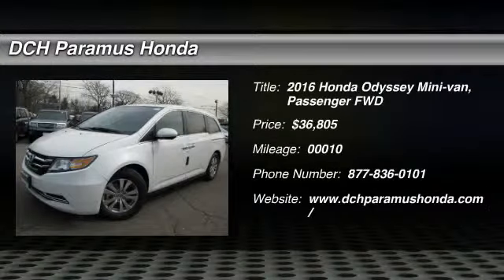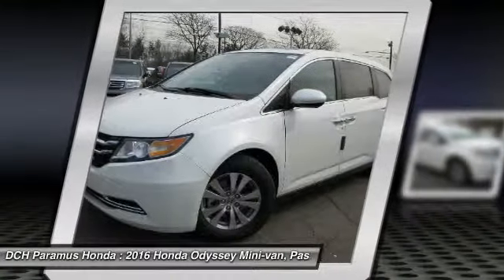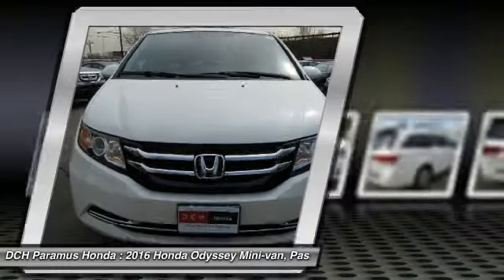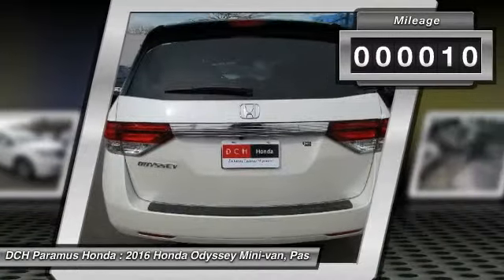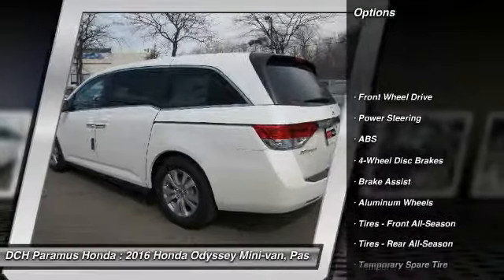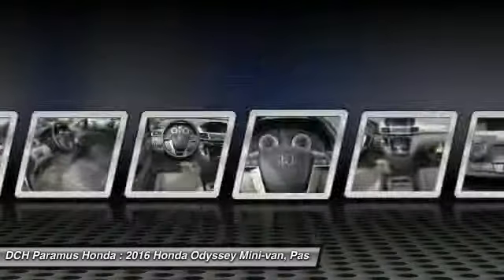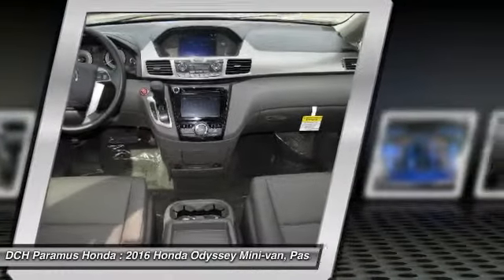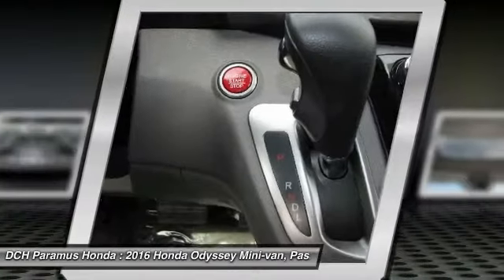2016 Honda Odyssey PH60202